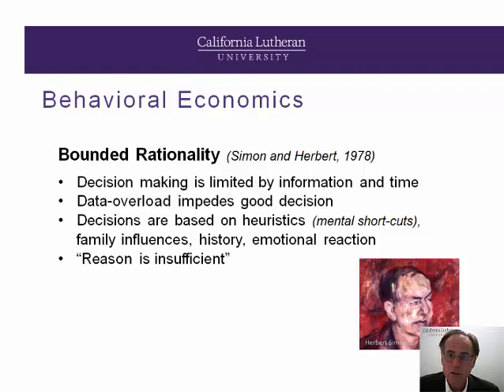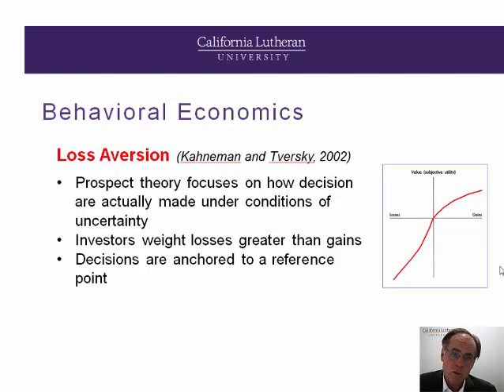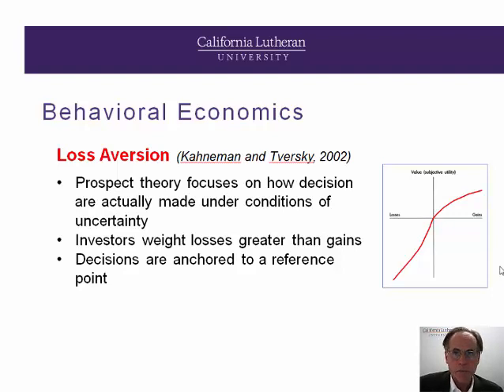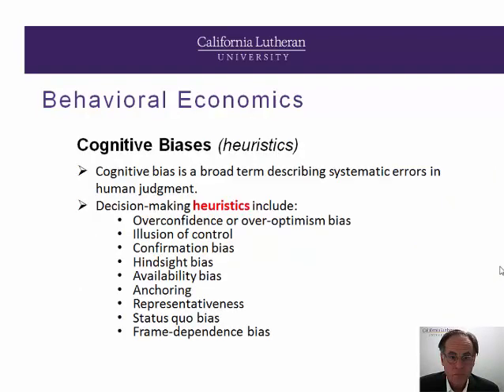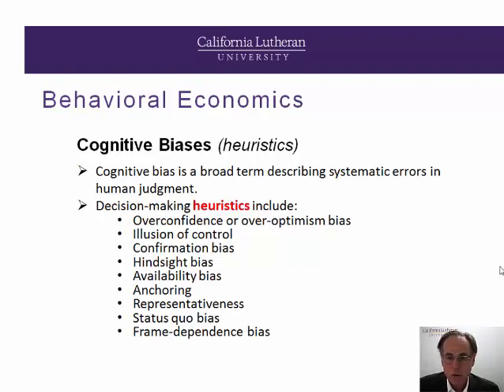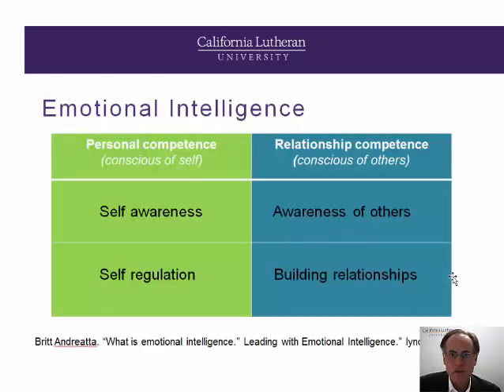Introduction to Client Decision Making Communication